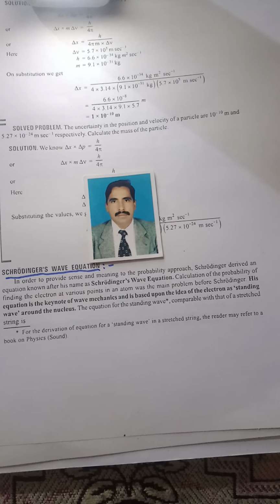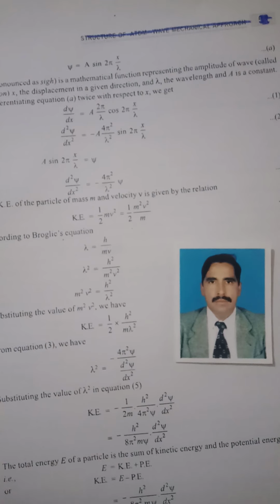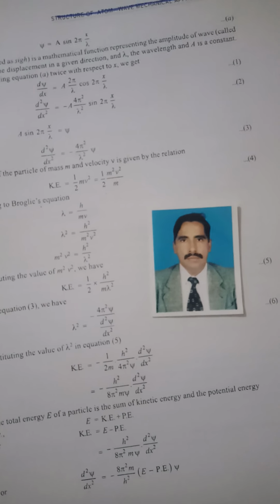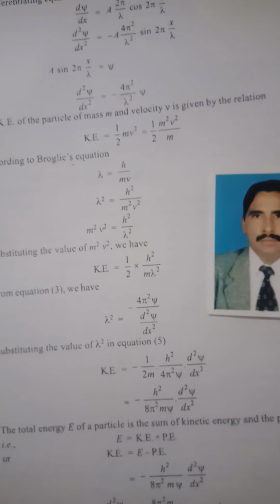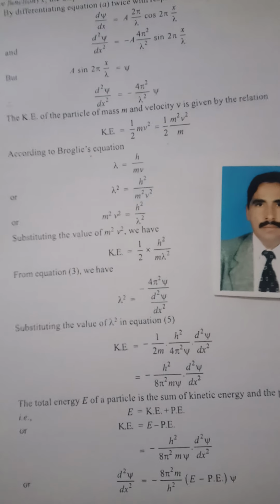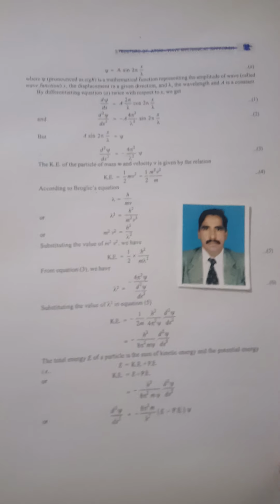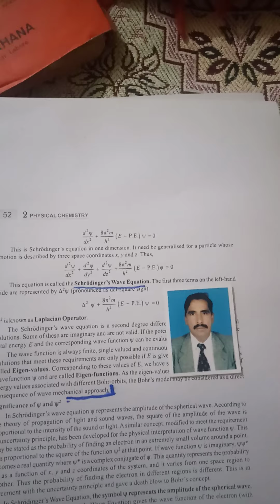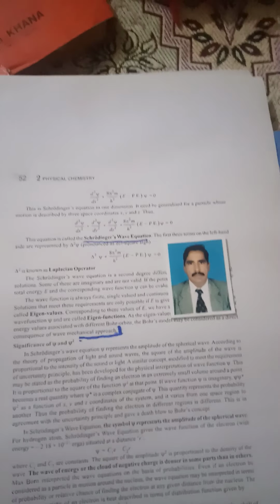Schrodinger's Wave Equation B. Sc. Physical chemistry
Schrodinger's Wave Equation B. Sc. Physical chemistry Third Year & Fourth Year.